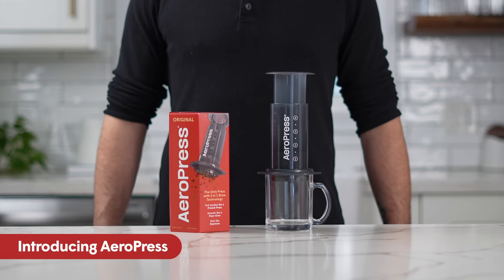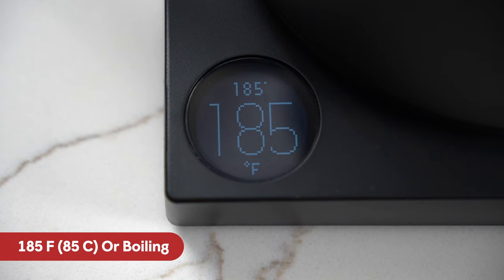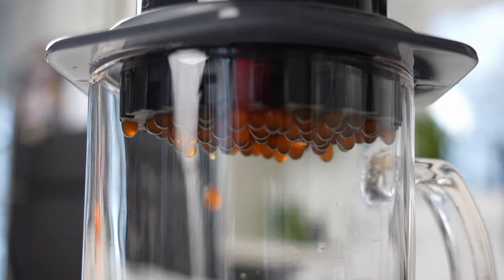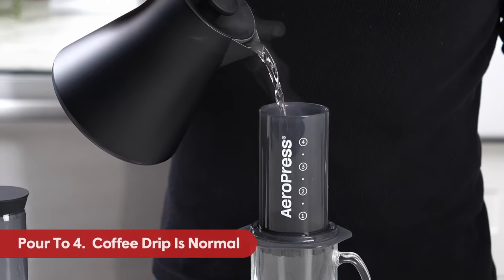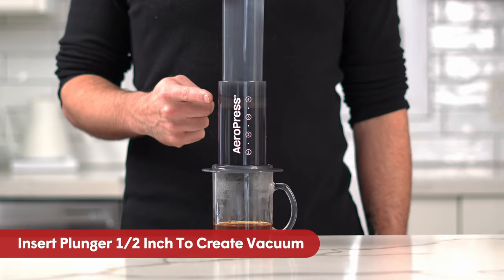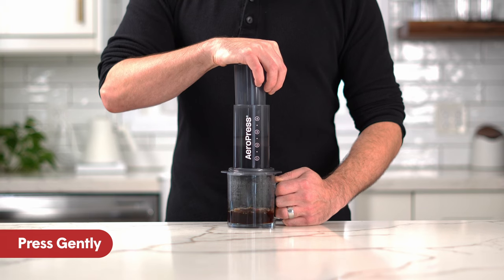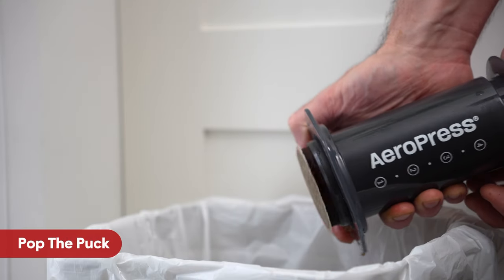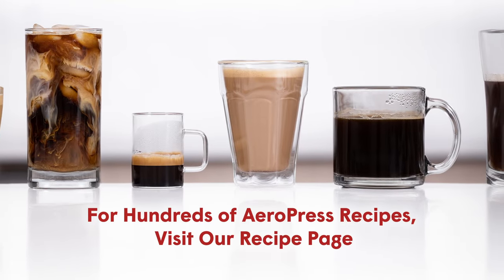How to Use AeroPress Original Coffee Press - I Own a Grinder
Welcome to our AeroPress Original brewing tutorial!

In this video, we'll guide you through the steps to make a delicious cup of coffee using an AeroPress Original and a coffee grinder.

The AeroPress Original is a beloved coffee brewing device known for its simplicity and ability to produce a rich, flavorful cup of coffee in just a few minutes. When paired with freshly ground coffee beans, the AeroPress Original can take your coffee experience to new heights, extracting maximum flavor and aroma from your favorite beans.

In this comprehensive tutorial, we'll show you how to grind your coffee beans to the perfect consistency using a coffee grinder, ensuring optimal extraction during the brewing process. From setting up your AeroPress Original enjoying your freshly brewed coffee, we'll cover every step in detail to help you achieve the perfect cup.

Whether you're a coffee aficionado looking to perfect your brewing technique or a beginner eager to learn, this tutorial will show you how to use AeroPress Original  at home. So grab your AeroPress Original, your favorite coffee beans, and your trusty coffee grinder, and let's brew together!